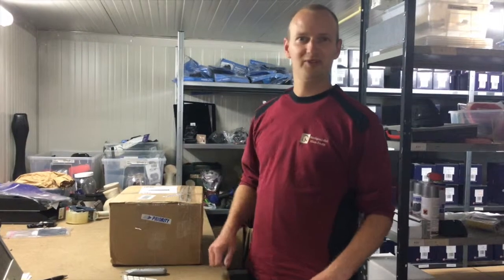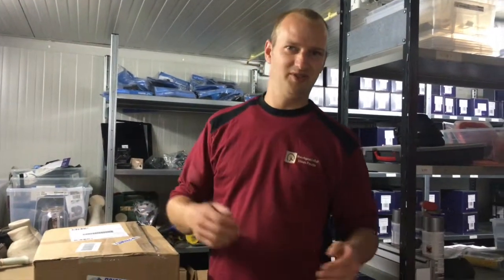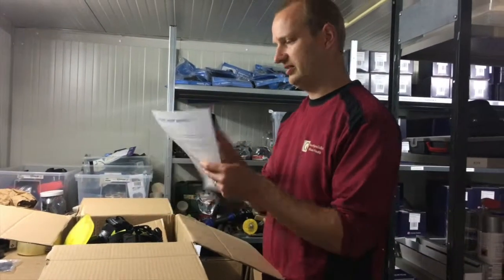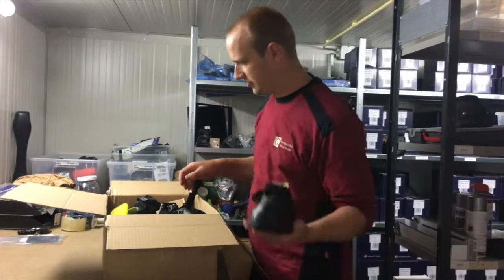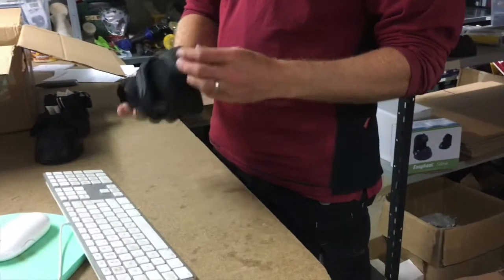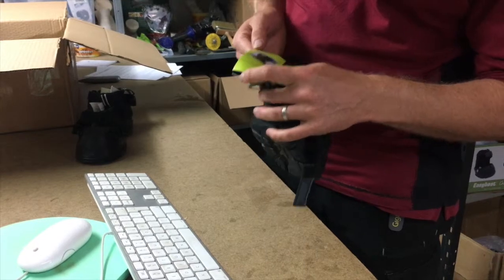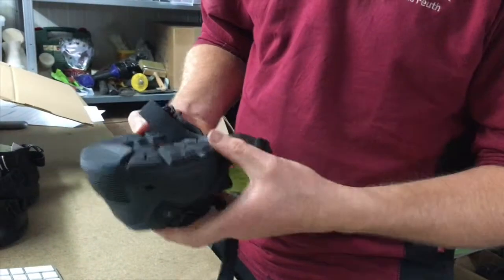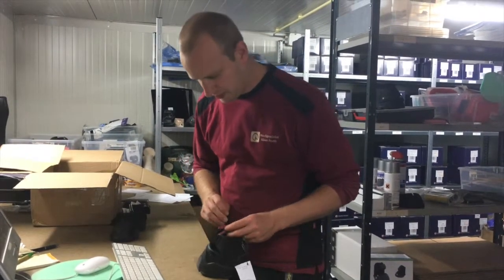unboxing flex hoofboots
unboxing the first flex hoofboots arrived @hoofwear.com